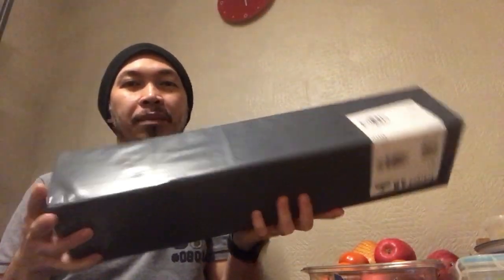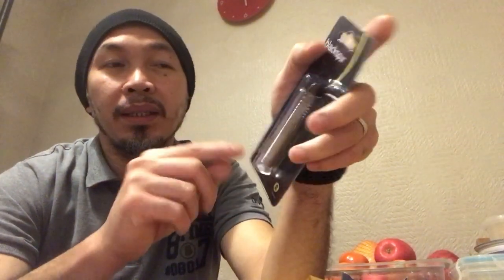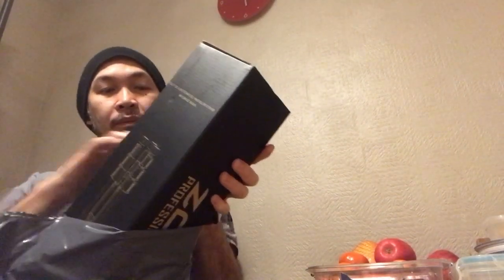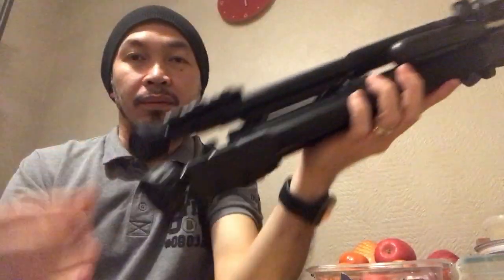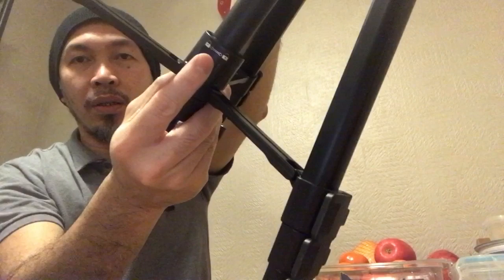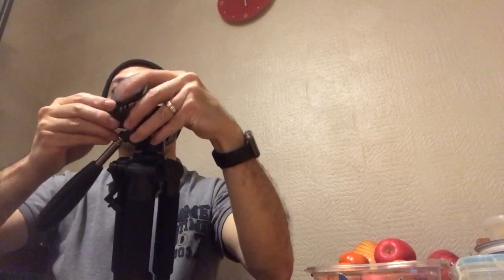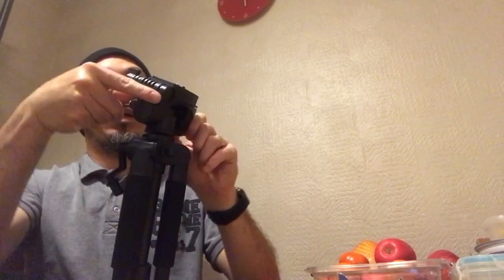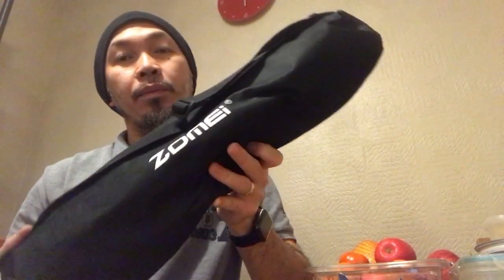Unboxing Of Zomei Professional Tripod